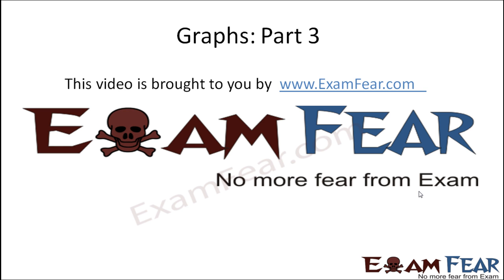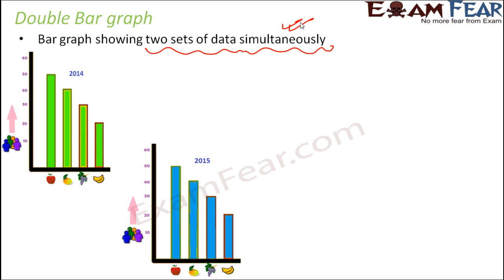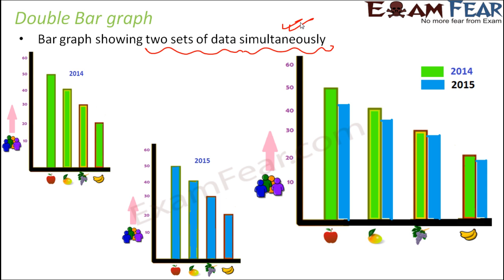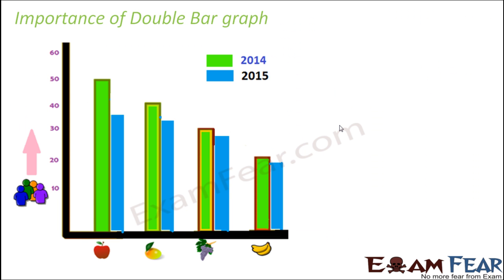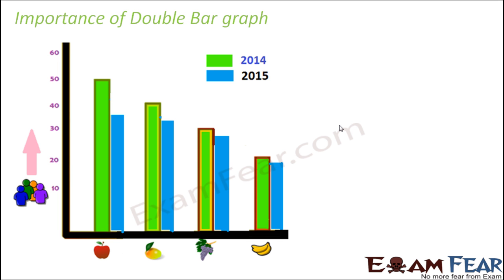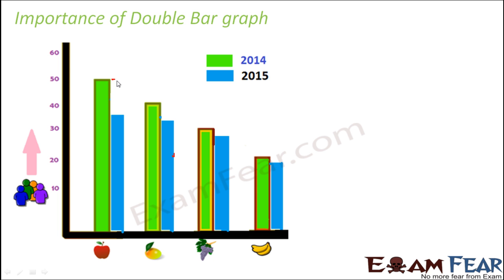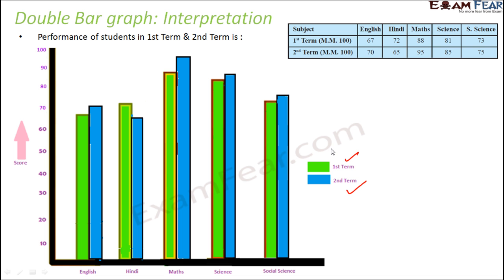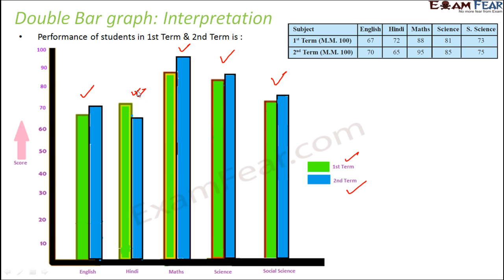Maths Graphs part 3 (Double Bar Graph) CBSE Class 8 Mathematics VIII